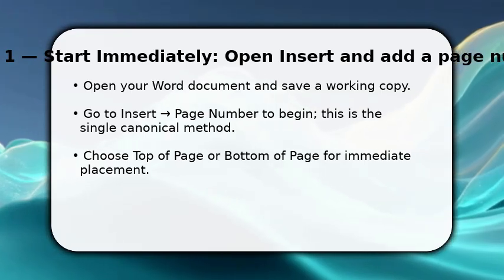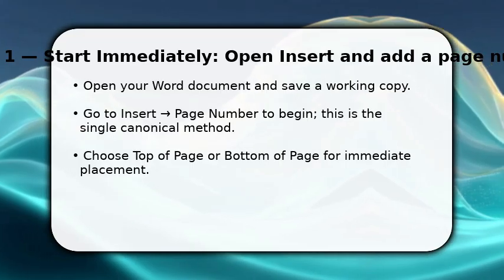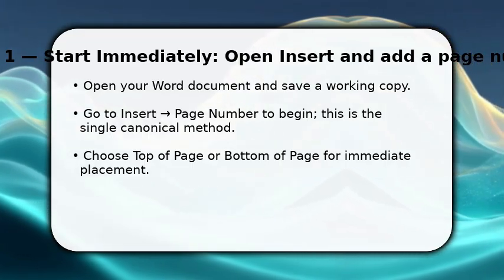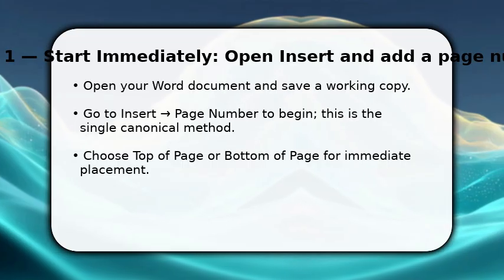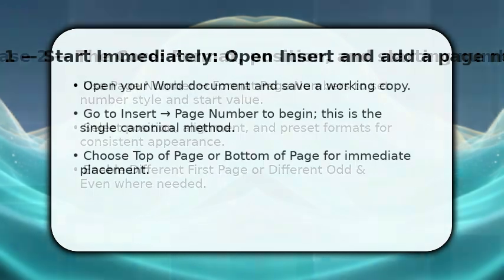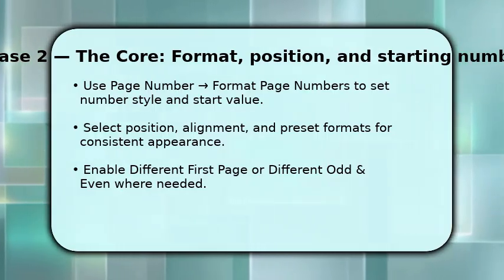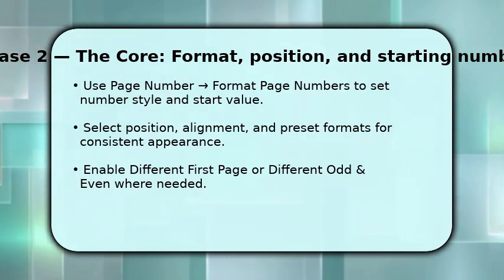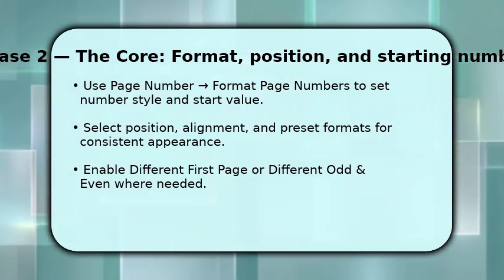How to Give Page Number in Ms Word (only Way)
How to Give Page Number in Ms Word (only Way) | 🔒 Surfshark VPN Deal — Stay private and secure. $1.99/mo + 3 Months Free ▸

Learn the precise method for inserting page numbers in Microsoft Word. This step-by-step guide covers navigating to Page Layout, finding 'Page Setup,' and configuring your desired numbering style.

insert page numbers, Microsoft Word, page setup, number pages, how to add pagination, document formatting, print preview feature, Adobe Acrobat comparison, manual insertion guide, Word templates for printing